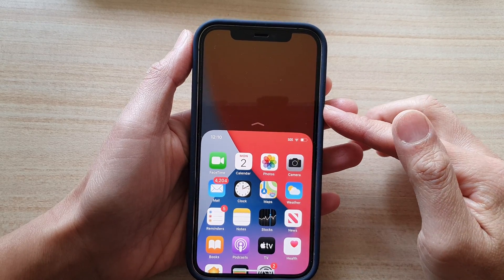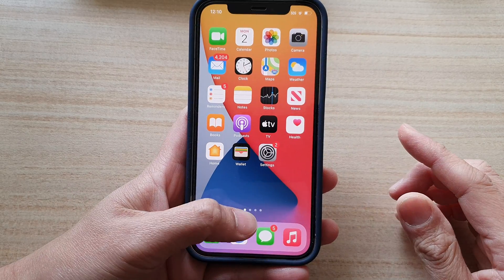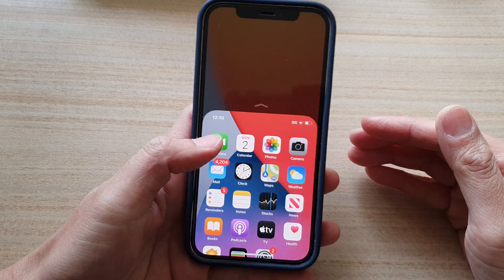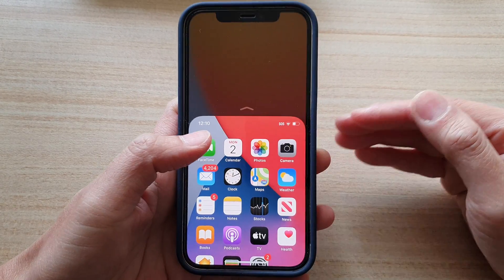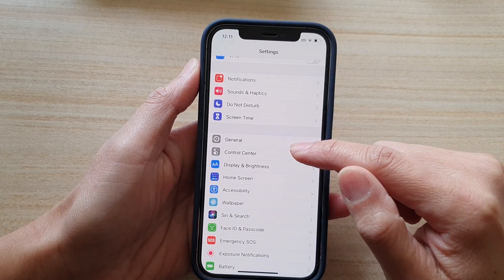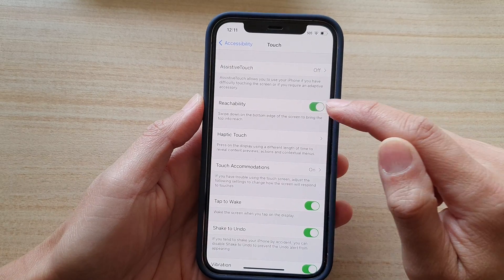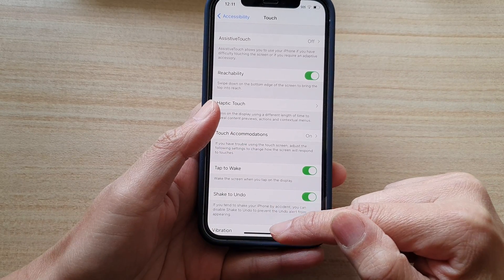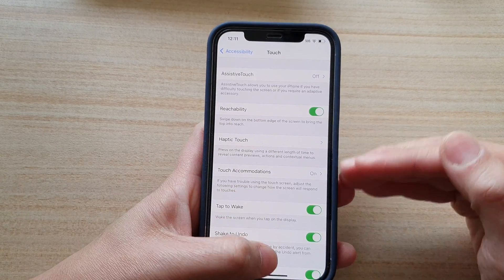Why The iPhone Screen Is Halfway Down The Display Sometimes? It's Reachability !!!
See why the iPhone screen sometime is halfway down the display and what is its purpose? Well it is the Reachability feature allowing you to use the screen with one hand. This feature is usually useful with larger iPhone display.